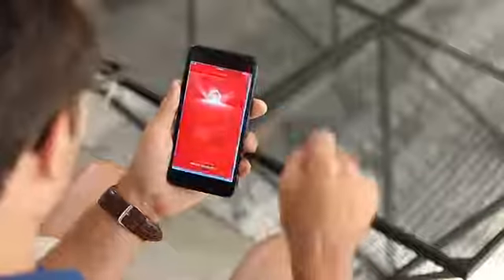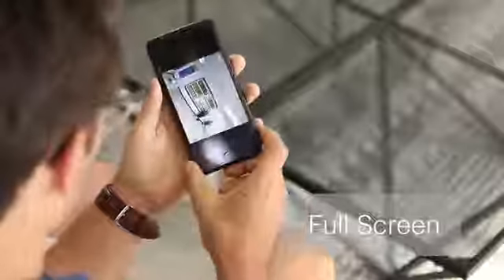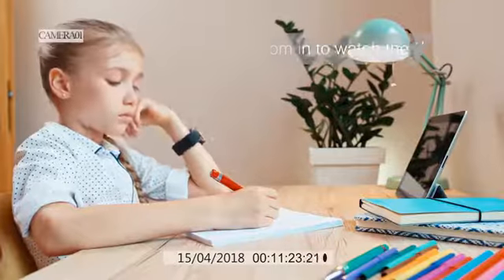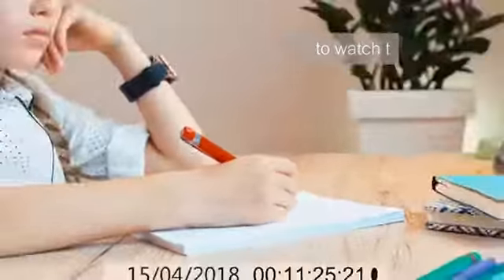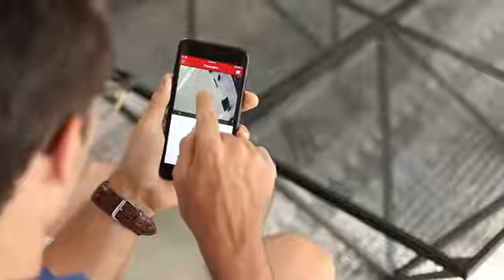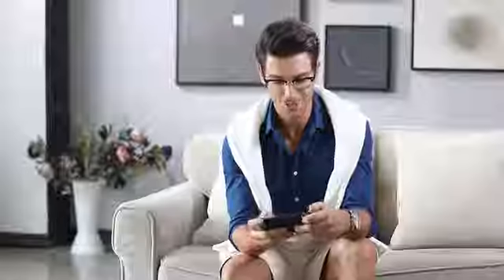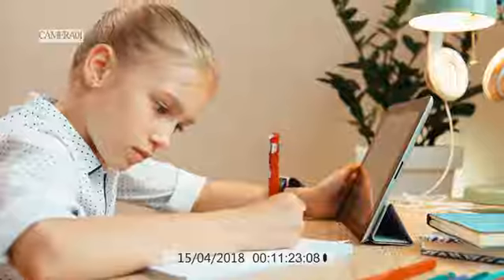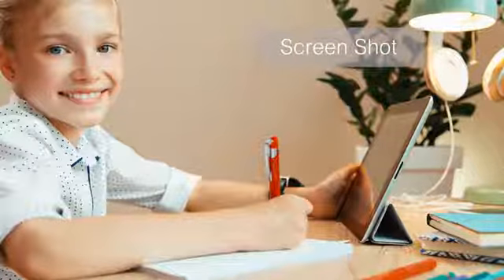ZOSI 1080p Home Security Camera System Outdoor Indoor, H.265+ CCTV DVR Recorder 8 Channel wi Reviews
This is the best Surveillance DVR Kits in the marketplace with cheap price that you can easily afford.
ZOSI 1080p Home Security Camera System Outdoor Indoor, H.265+ CCTV DVR Recorder 8 Channel with 6 x 1080p Weatherproof Surveillance Bullet Camera, 80ft Night Vision, Remote Access, No Hard Drive Reviews:
(1). [ Advanced H.265+ High Efficiency Video Compression ] __ ZOSI self-developed H.265+ video coding technology extract features that focus on characteristics of the surveillance scenes for larger storage space and better image quality. H.265+ can further improve compression ratio on the basis of H.265 standard and save about 80% storage compared with H.264, and thus effectively saving storage resources and provides an excellent and smooth viewing experience.
(2). [ 2MP Extendable System Overview ] __ Exclusive 8 Channel 1080p lite DVR Recorder paired with 6 x Weatherproof 1080p bullet cameras with 80ft night vision and 90°view angle(It allows you to add 2 more cameras). 60FT BNC+DC CCTV cabling provides both video and power to your cameras,more stable and reliable than wireless security system.(No Hard Drive Included)
(3). [ Local or Remote Access Anytime & Anywhere ] __ View and control your security system locally by connecting the system to a monitor, or via free ZOSI Client software on Windows or Mac, or via iOS & Android APP (ZOSI Smart ) on mobile devices remotely.
(4). [ Advance Motion Detection & Alert Push ] __ You can customize motion detection area in each camera to minimize false alerts. Instant notifications and email alerts will be pushed to your phone directly as long as the cameras detect moving objects.
(5). [ Customize Each Camera with Different Record Modes ] __Our ZOSI DVR offers 4 kinds recording modes to meet your needs: Record footage continuously; Record during scheduled times; Only record when detect motion; Recycle record. You can customize each camera with different recording modes, and download the recording files for the USB backup.

ZOSI 1080p Home Security Camera System Outdoor Indoor, H.265+ CCTV DVR Recorder 8 Channel with 6 x 1080p Weatherproof Surveillance Bullet Camera, 80ft Night Vision, Remote Access, No Hard Drive